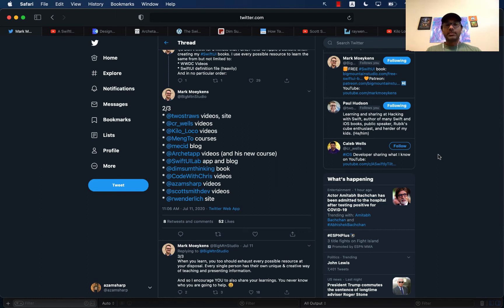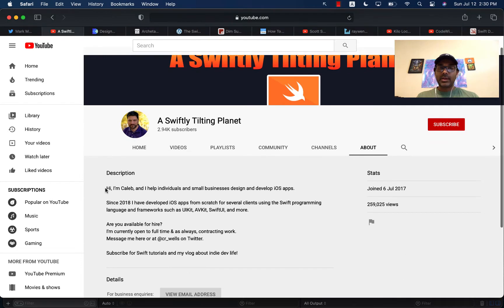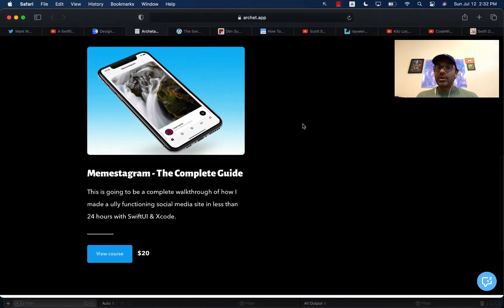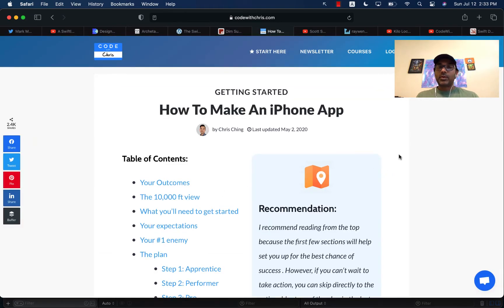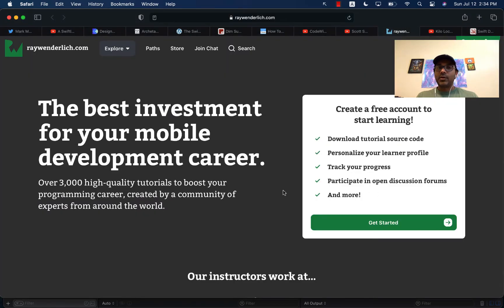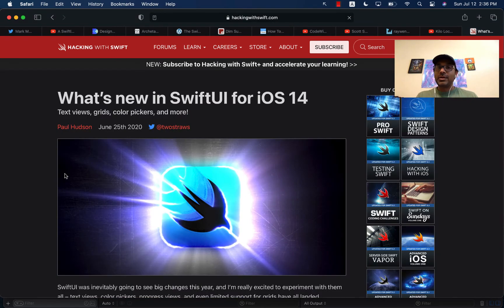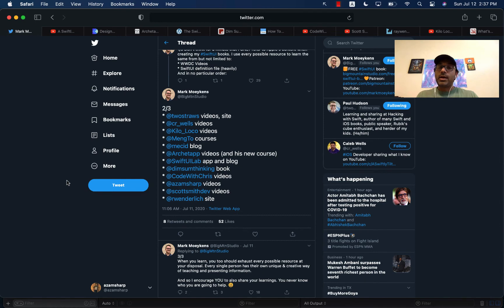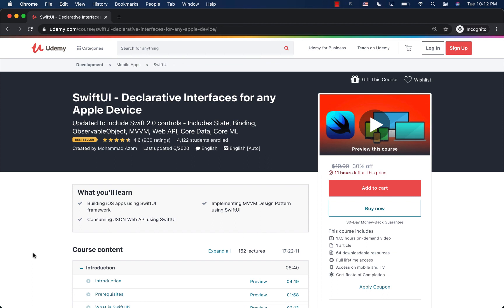SwiftUI Resources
In this video, Mohammad Azam will talk about SwiftUI Resources. This video is based on a tweet by Mark Moeykens.